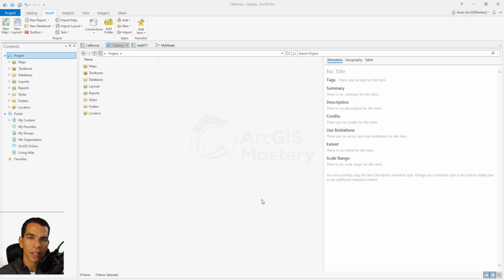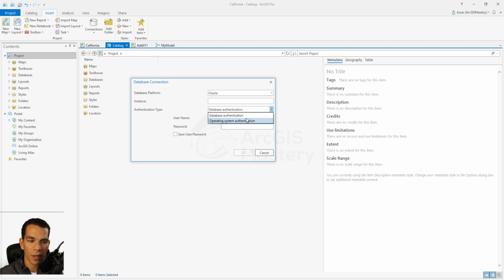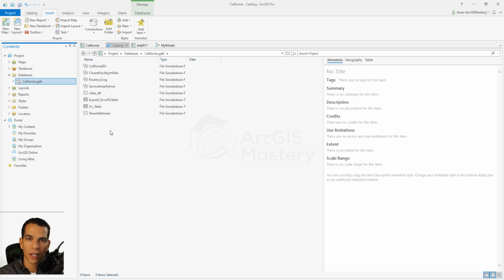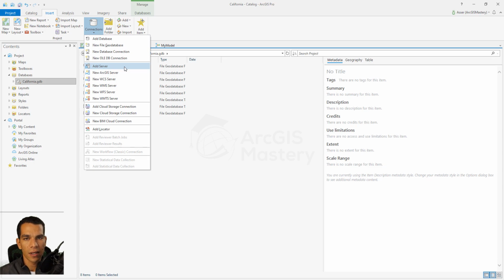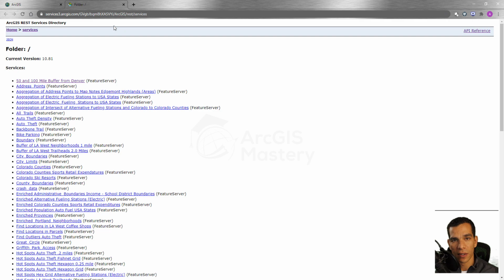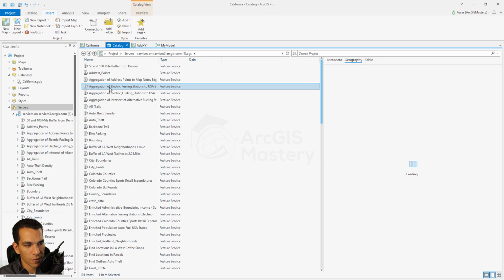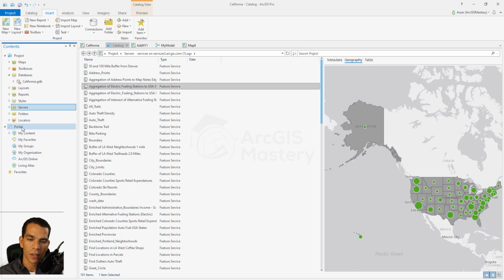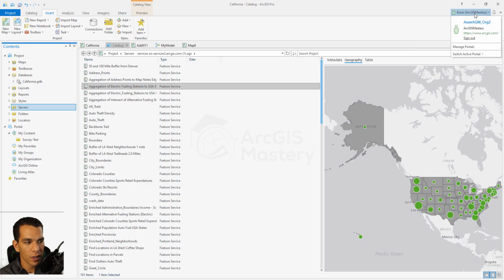ArcGIS Pro Server Connections